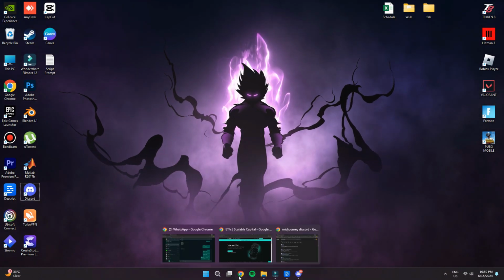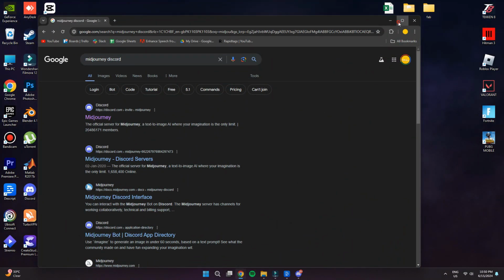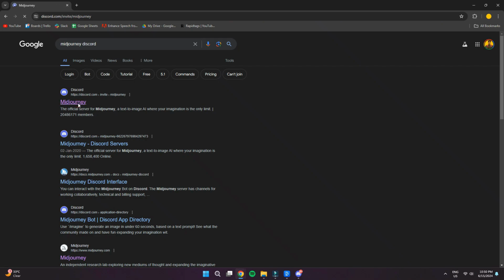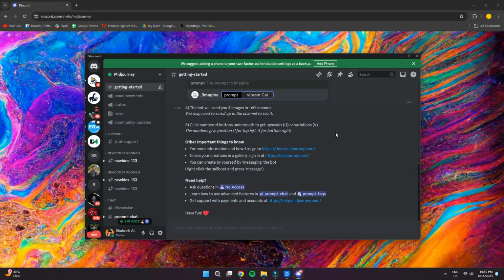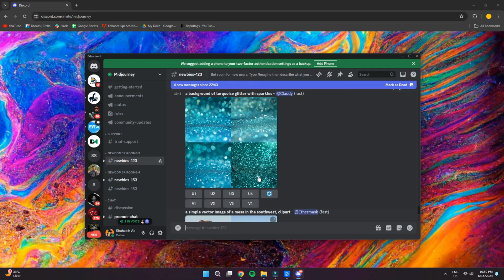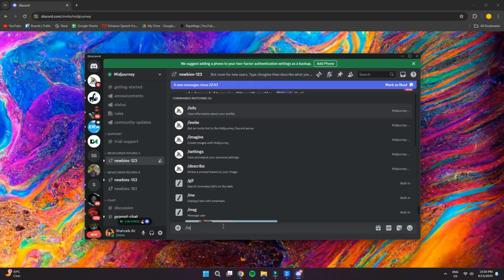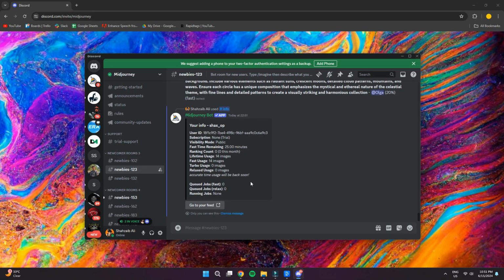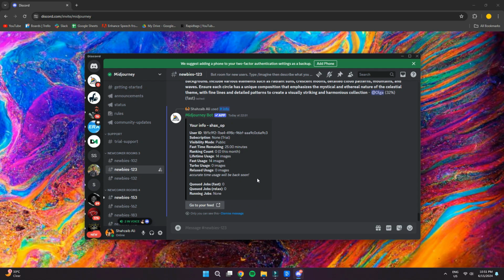How To See How Much Is Left On Your Midjourney Subscription | Midjourney Tutorial (2025)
👉 In this tutorial video, I'll show you how to easily check the remaining balance on your Midjourney subscription and keep track of the number of images left. Stay informed and never run out of credits with these simple steps!